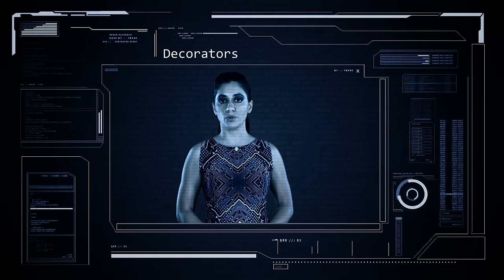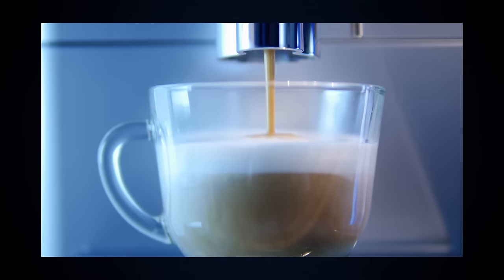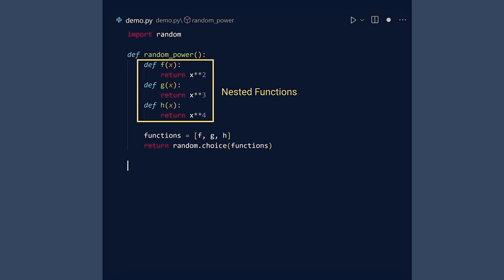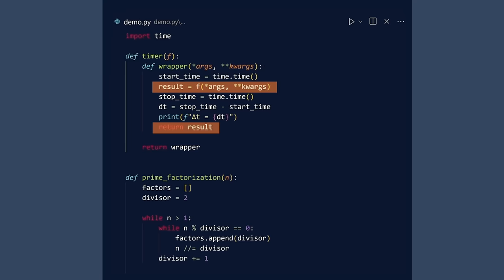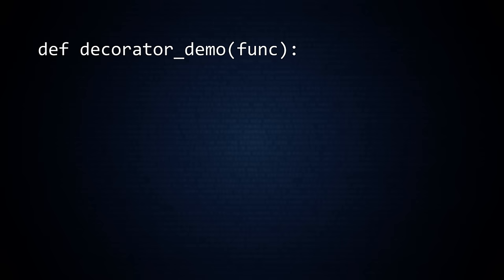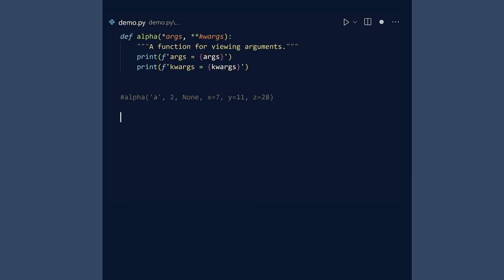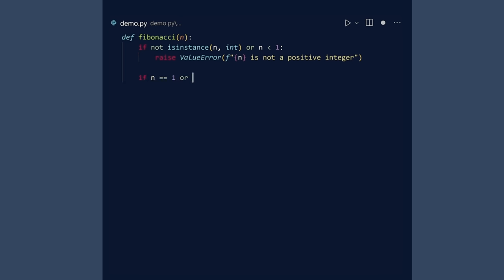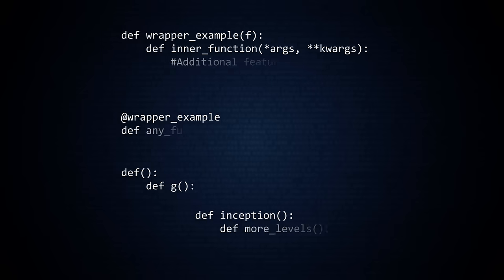Decorators in Python || Python Tutorial || Learn Python Programming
Python decorators are "syntactic sugar" that makes it easy to add new features to a function or class without changing its code. To understand decorators, and to write your own, you'll learn how in Python, functions are "first class citizens" and how functions can be nested inside each other. These two features are the essential features that make decorators easy to write and super easy to use.

We recommend:
How to Be a Great Student
Kindle Unlimited (read free)

Python Cookbook, 3rd edition

Edited by Megi Shuke and Michael Harrison